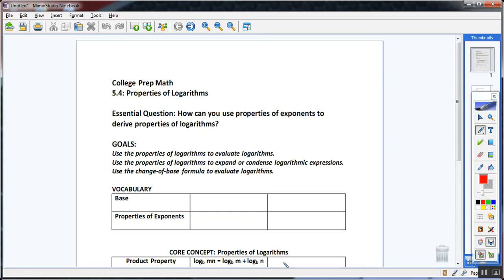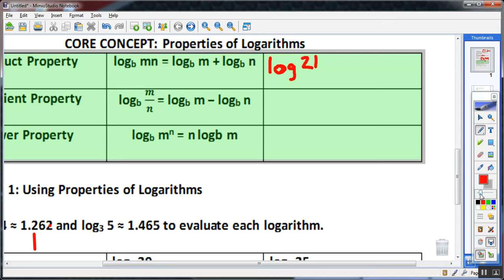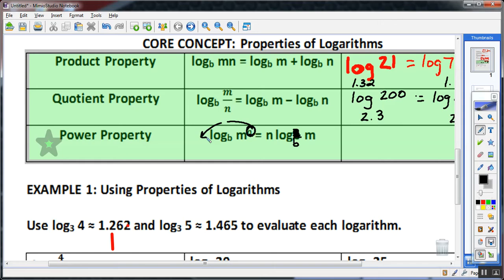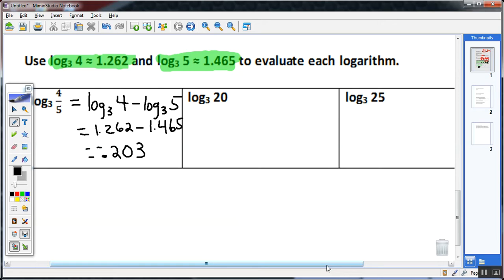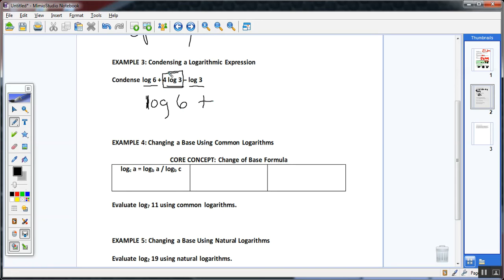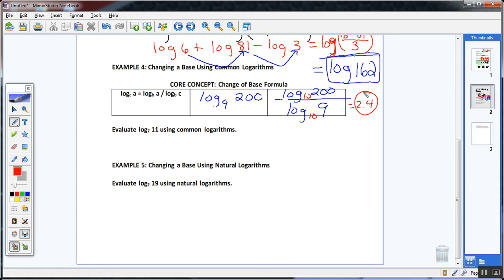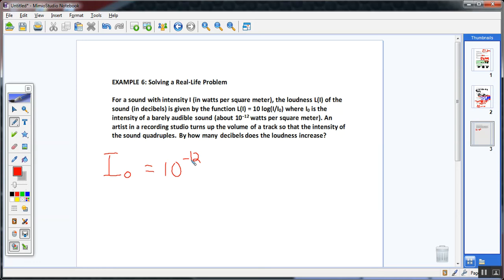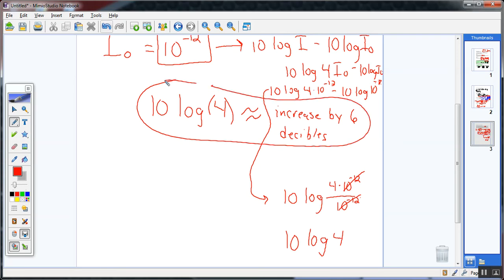College Prep Math 5.4 Lesson